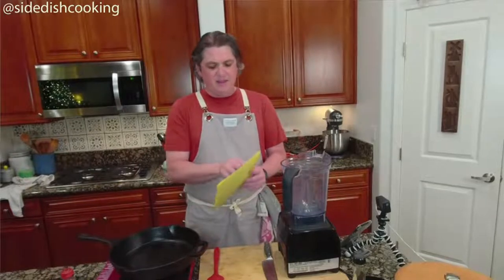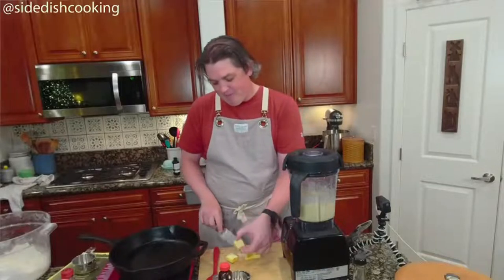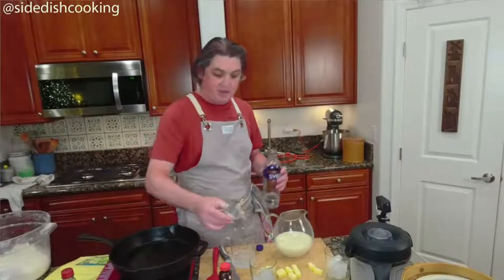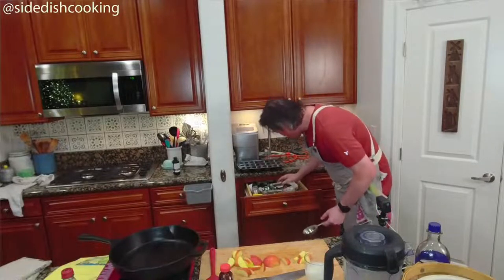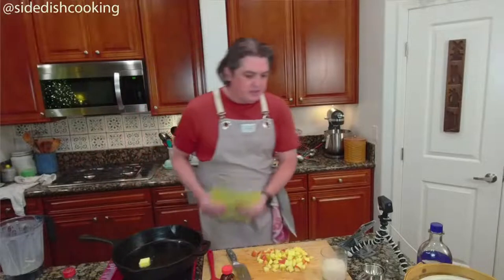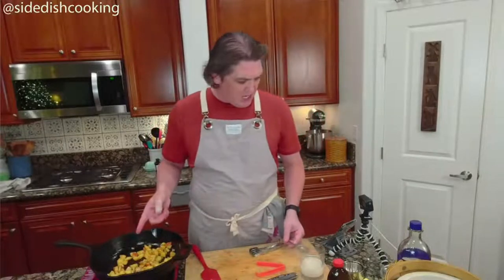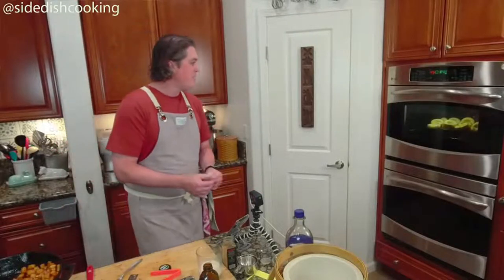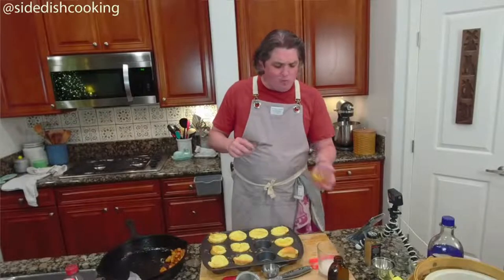Side Dish Episode Seventy Seven: Mini Dutch Babies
light and fluffy pancake like breakfast side that is always a hit. Add in mini form and you got a convenient and and delicious side.